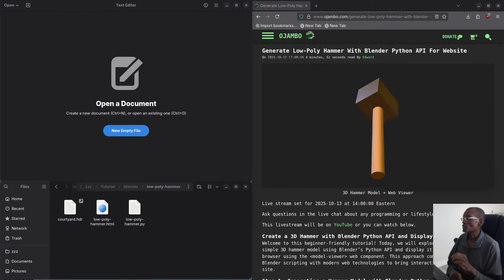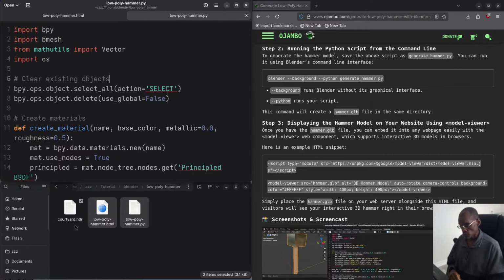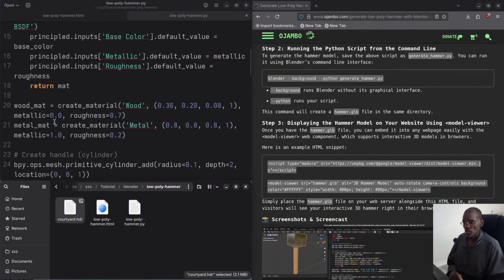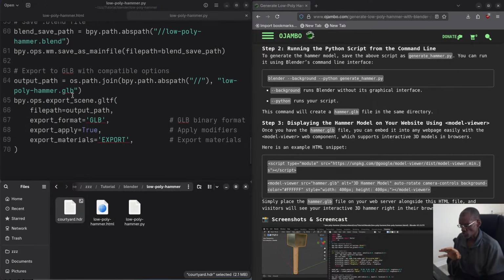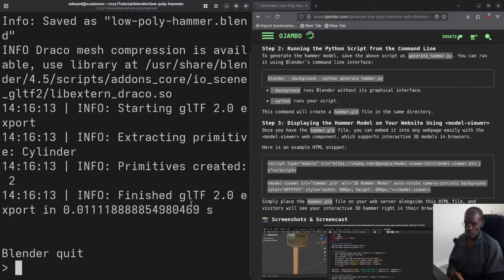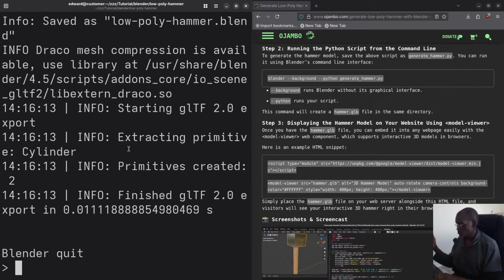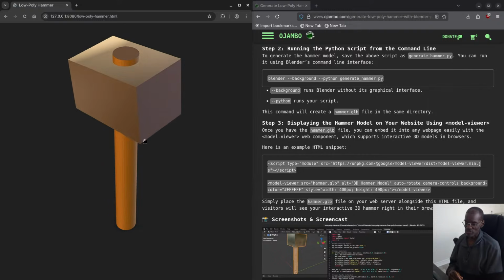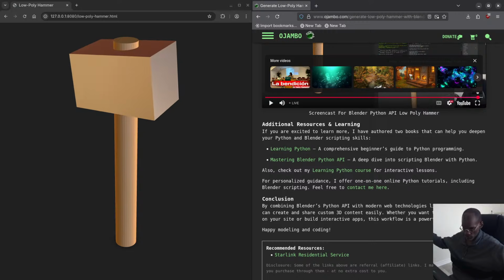Create a 3D Claw Hammer in Blender Using Python - Web-Ready Model Tutorial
In this screencast, learn how to generate a low-poly claw hammer model using Blender's powerful Python API, then display it interactively on your website using the modern model-viewer web component. This beginner-friendly tutorial covers everything from scripting the hammer in Blender, adding realistic wood and metal materials, to exporting and embedding your 3D model in a browser.

Whether you're new to Blender scripting or want to bring 3D models to your website, this video has you covered step-by-step.

Explore more resources to master Python and Blender scripting: